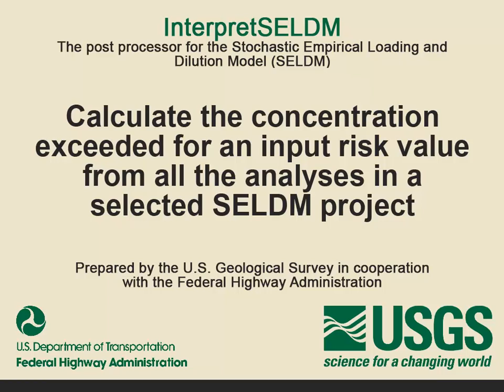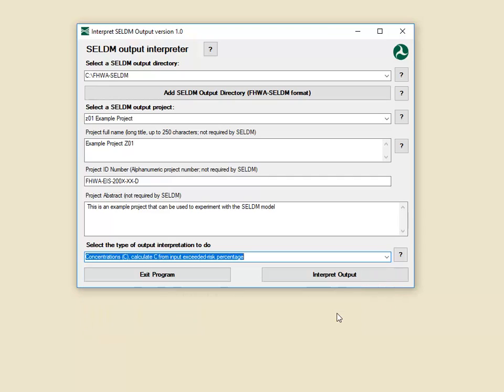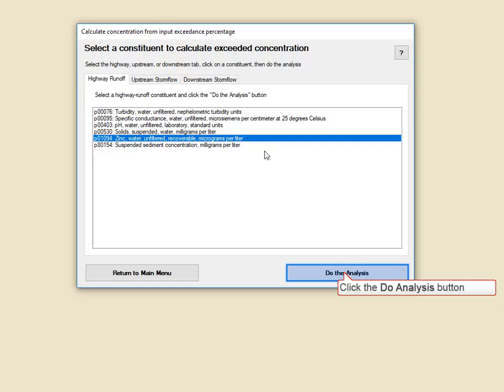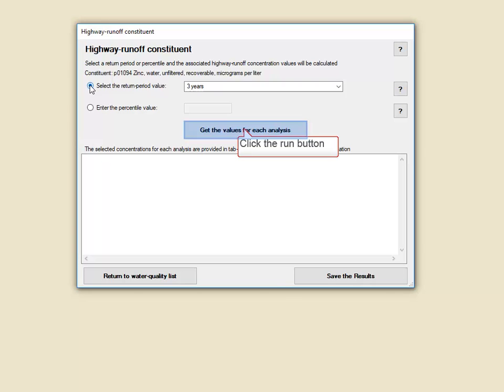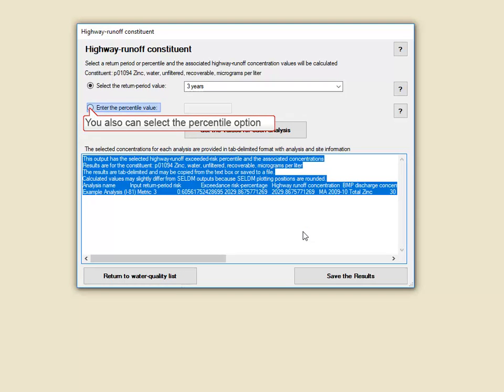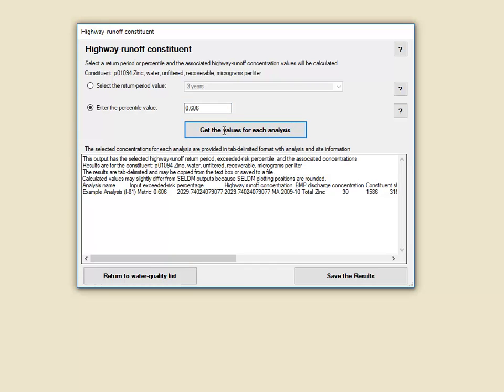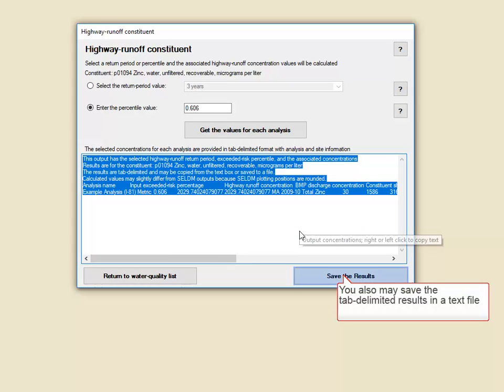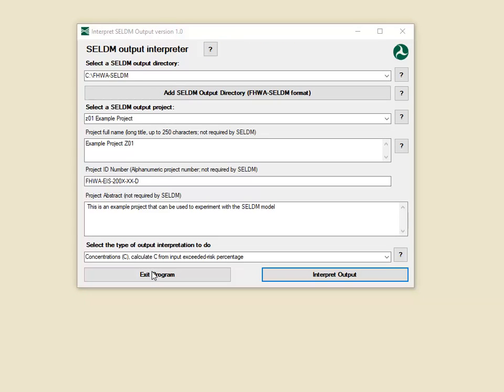Calculating runoff concentrations from an input risk percentage by using the Interpret SELDM program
This is a video tutorial showing how to use the Interpret SELDM program to calculate stormwater concentrations from an input risk percentage with output from the Stochastic Empirical Loading and Dilution Model(SELDM)
See:
Granato, G.E., 2019, InterpretSELDM version 1.0 The Stochastic Empirical Loading and Dilution Model (SELDM) output interpreter: U.S. Geological Survey software release,